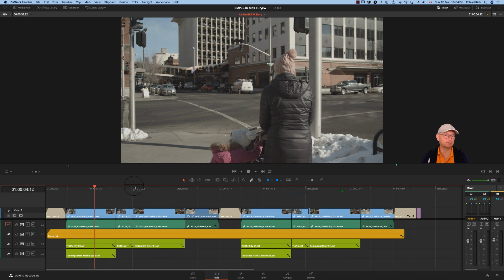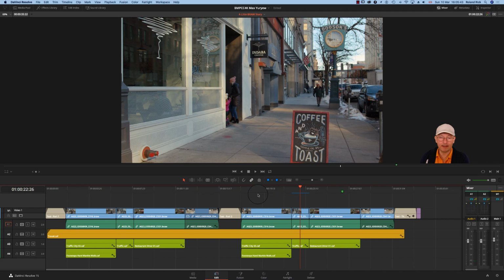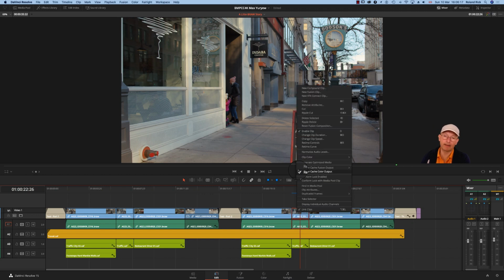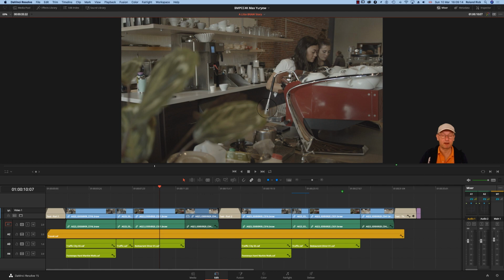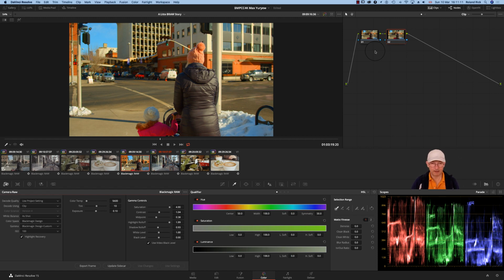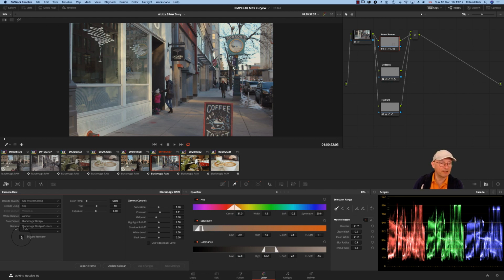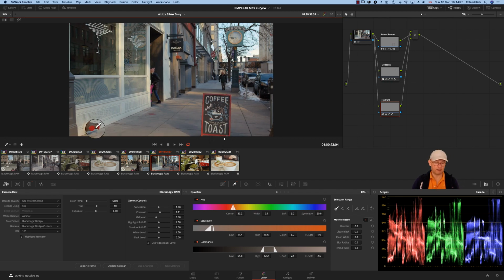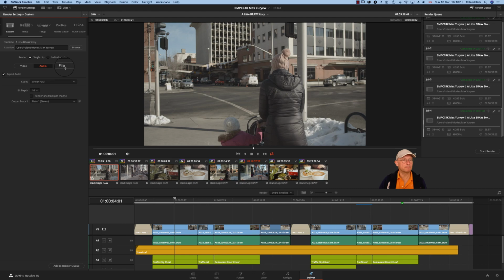A Little BRAW Story - My first impressions of Blackmagic Raw making a real world short story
Impressions and Performance of the new Blackmagic Raw Codec: WOW.

For the footage 1000 thanks to Max Yuryev, he rolled it with a BMPCC4K.

I hope I get a BMPCC4K soon.